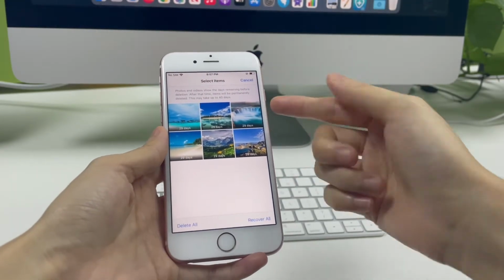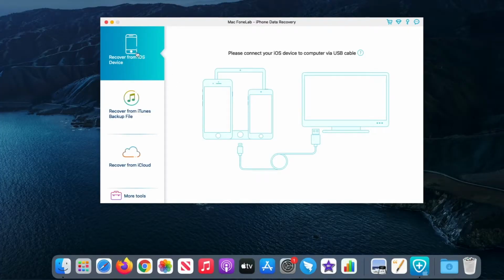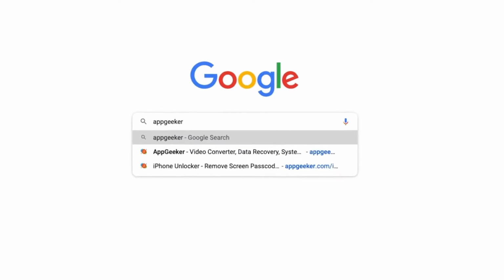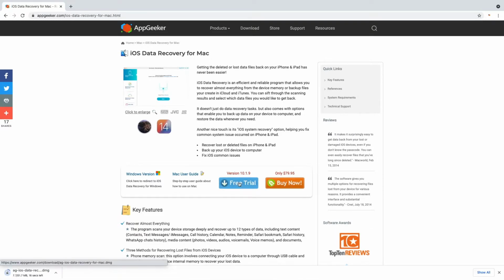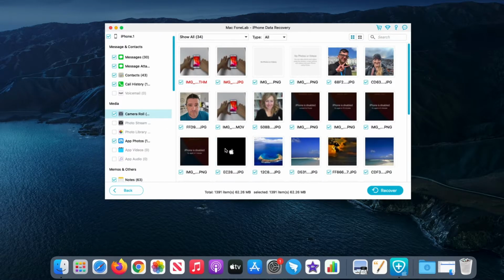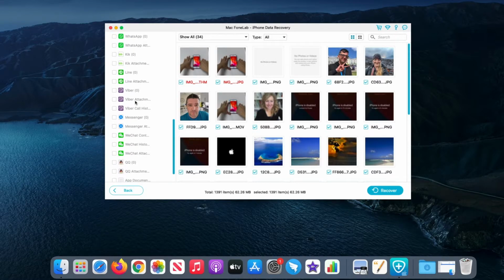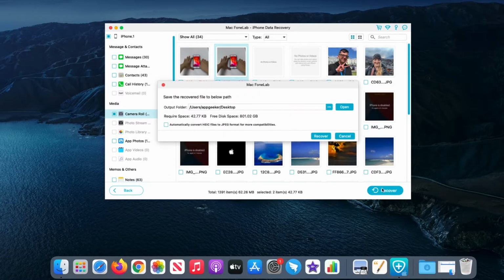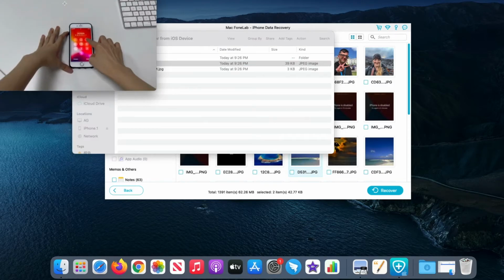2 Tips to Recover Deleted Photos from iPhone Without Backup – Always Worked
This video tutorial will outline 2 ways to recover deleted photos from iPhone without backup. Try iOS Data Recovery

Method 1: Recover deleted photos from Recently Deleted folder
Method 2: Employ iOS Data Recovery software (requires no backup)

The first case: I have an iPhone 6s in which I stored a lot of photos. Now I open Photos app, select some photos, and then tap the Trash can icon to delete these photos. They’re sent to the Recently Deleted photo folder and stay there for 40 days waiting to be permanently deleted or recovered. Of course, you can recover recently deleted photos from your iPhone at once, and it requires no backup. Select every photo you want to return to your iPhone and then tap Recover. All right, the photos are 100% recovered and all intact.

The second case: the photos in Recently Deleted album are cleared out permanently, or the reset of iPhone empty all files on the device. In order to recover deleted photo on your iPhone or an iOS device, you will need the iOS Data Recovery application. It will dig into your iPhone and search around the internal memory for the lost or existing files. Right after the scan, you will know which photos can be recovered and recover just the ones you want.

User guide of iOS Data Recovery – Recover deleted photos from iPhone without backup

1. Download iOS Data Recovery and install it.
2. Open the software and connect your iPhone to computer.
3. Click Start Scan button to let the software find the deleted photos.
4. Select every photo you need to get back, and click Recover button.
5. Choose a output path, then click Recover button to initiate the recovery process.

Social Media of AppGeeker